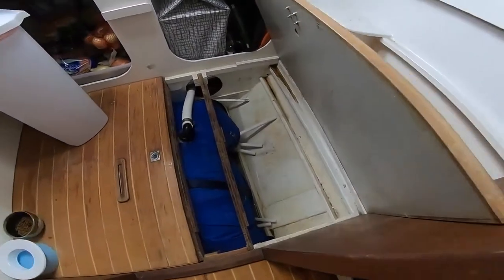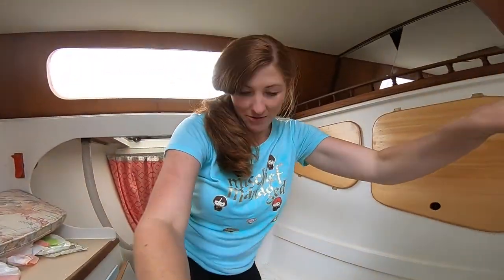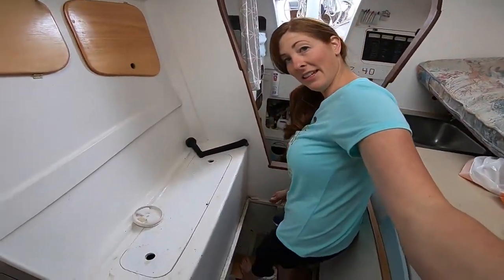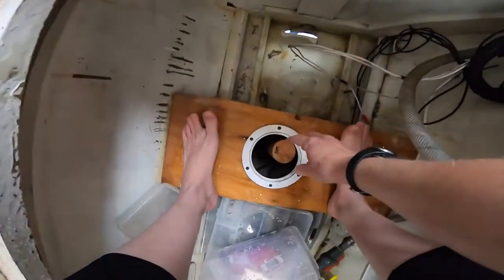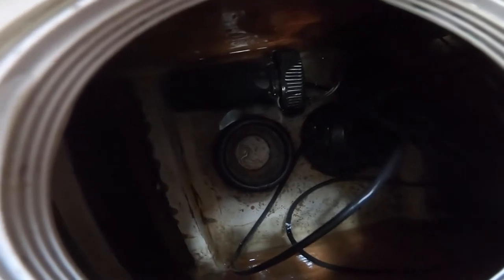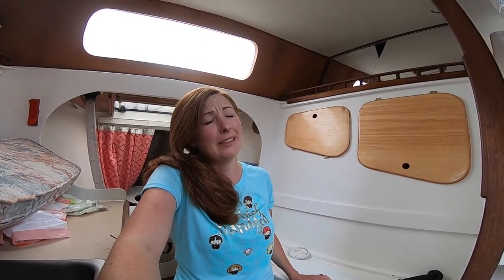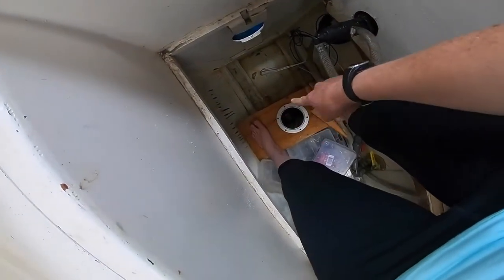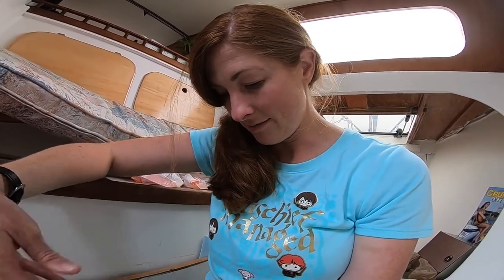Splashing a 36 Foot Trimaran Sailboat After Sinking it (Ep.29 Sailing w/the Litzenbergers)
Attempt #2 at splashing Millennial Falcon, the water loving trimaran! Will she float? Will she not?